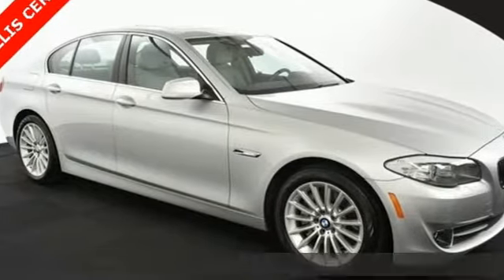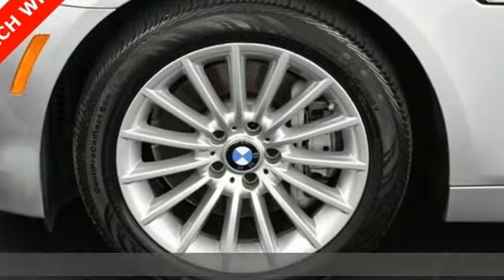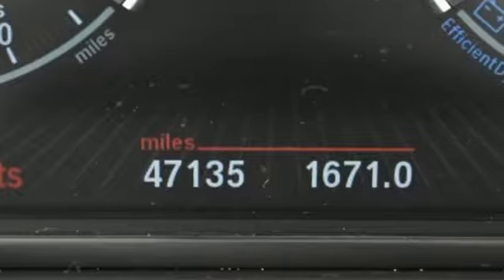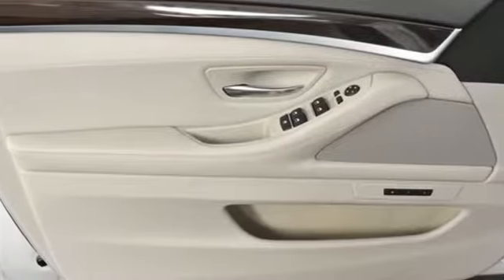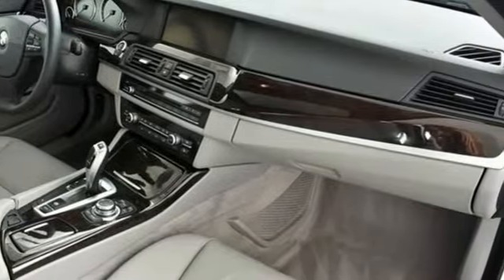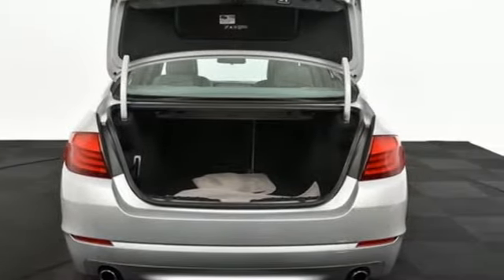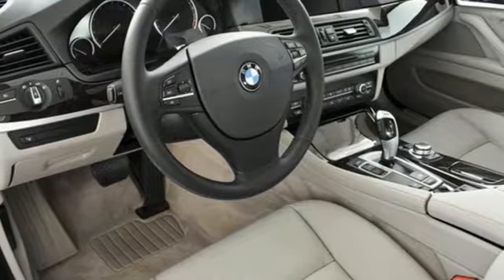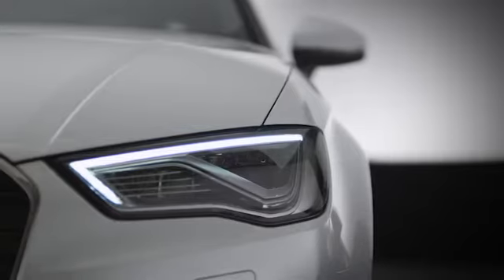Used 2013 BMW 5 Series Atlanta Alpharetta, GA A17158A - SOLD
Year: 2013
Make: BMW
Model: 5 Series
Trim: 535i
Engine: 3.0L I6 DOHC 24V TwinPower Turbo
Transmission: 8-Speed Automatic Sport
Color: Silver
Interior: Everest Gray
Mileage: 47135
Stock #: A17158A
VIN: WBAFR7C50DC825540
Clean Cafax Jim Ellis Certified 2013 BMW 535i configured in a classic Titanium Silver Metallic over Everest Gray Dakota leather interior. This well appointed BMW has passed our Jim Ellis safety inspection process and offers a luxurious German sports sedan with a 300 horsepower engine and great options including navigation, backup camera, parking sensors, Tech package with heads up display, heated seats, pano roof, Dakota leather seats. brbrbrbrbrbr**Odometer is 41298 miles below market average!br*18" x 8.0" Radial-Spoke (Style 237) Wheelsbr*Auto tilt-away steering wheelbr*Auto-dimming Rear-View mirrorbr*BMW Appsbr*Cold Weather Packagebr*Comfort Access Keyless Entrybr*Dakota Leather Upholsterybr*Fully automatic headlightsbr*Garage door transmitterbr*Head-Up Displaybr*Heated Front Seats w/Heated Rear Seatsbr*Heated Steering Wheelbr*High intensity discharge headlights: Bi-xenonbr*Instrument Cluster w/Extended Contentsbr*Memory seatbr*Navigation System w/Online Information Servicesbr*Power moonroofbr*Power Tailgatebr*Premium Packagebr*Rain sensing wipersbr*Real Time Traffic Informationbr*Rear-View Camerabr*Retractable Headlight Washersbr*Smartphone Integrationbr*Technology PackagebrbrbrbrbrbrbrbrAudi Atlanta is the largest Pre-Owned Audi Dealership in the nation. Our inventory moves extremely quickly. PLEASE BE SURE TO SECURE YOUR APPOINTMENT. All vehicles are subject to sale at any time. As a courtesy to our clients, a partial payment and signed agreement will secure an appropriate window of time to allow for travel to inspect and accept the vehicle.

Address:
5805 Peachtree Boulevard